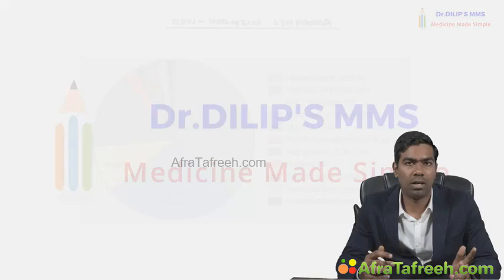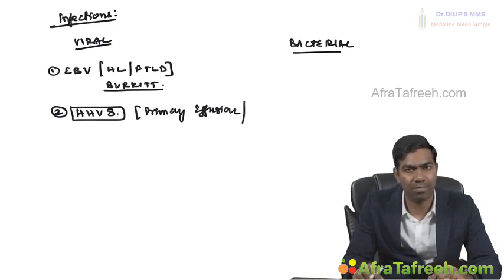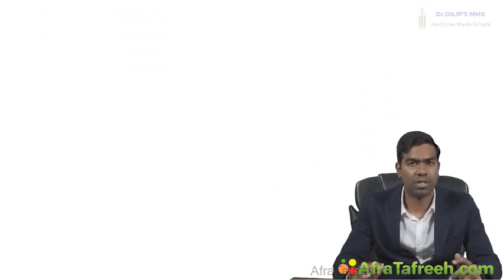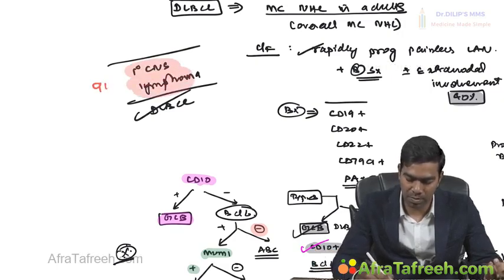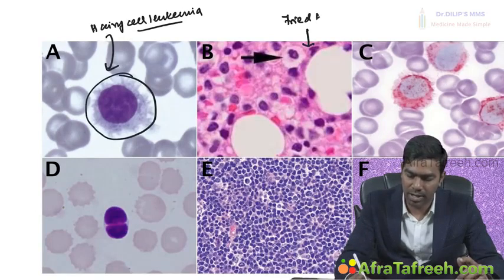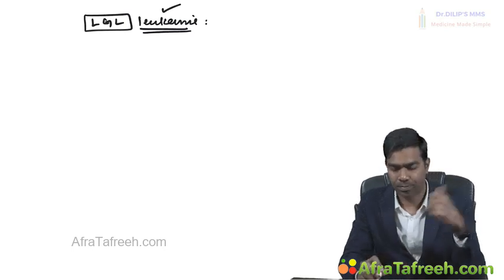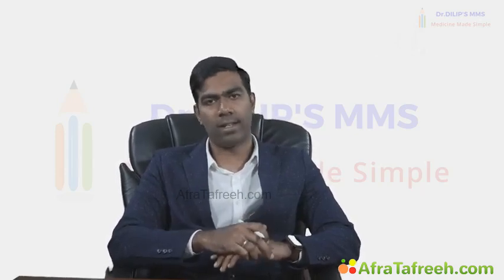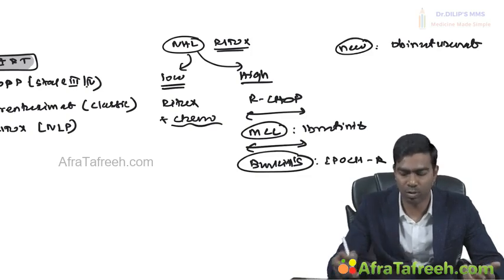Non Hodgkin Lymphomas | MBBS Lectures